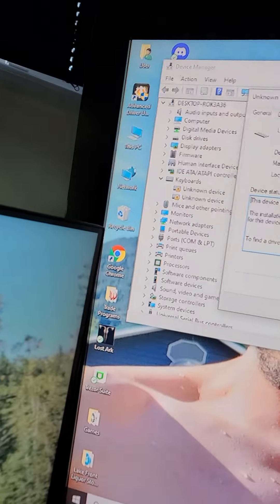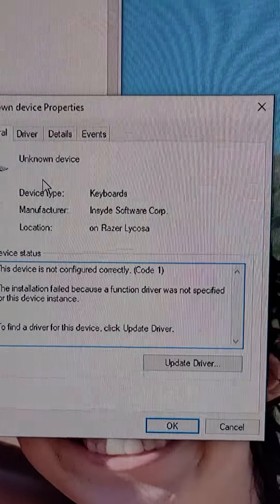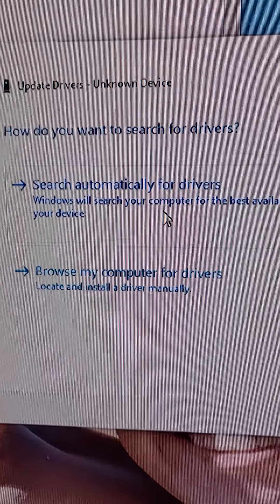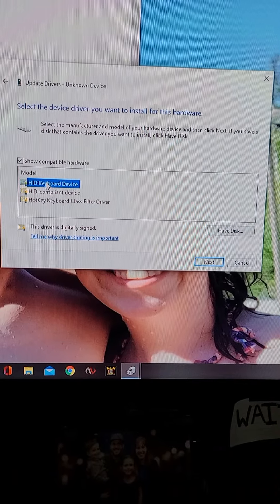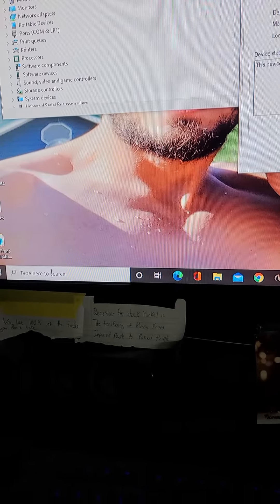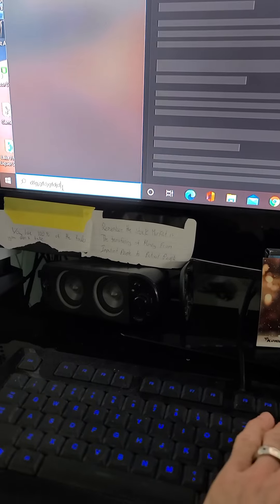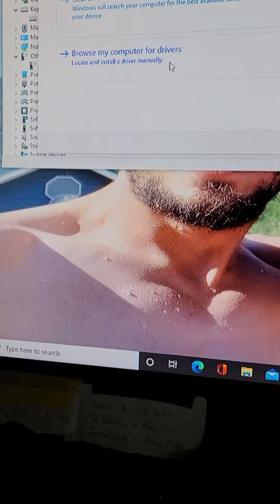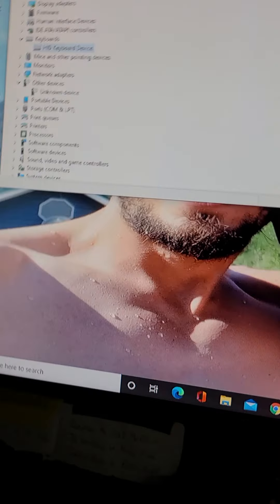keyboard not registering on computer SOLVED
If you end up with an unknoen device under your keyboard section in device manager and you use the automatice update driver and you get a "Hotkey Keyboard class driver" and your keyboard doesn't work this will fix it